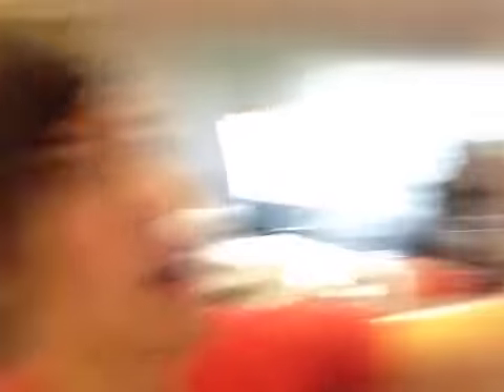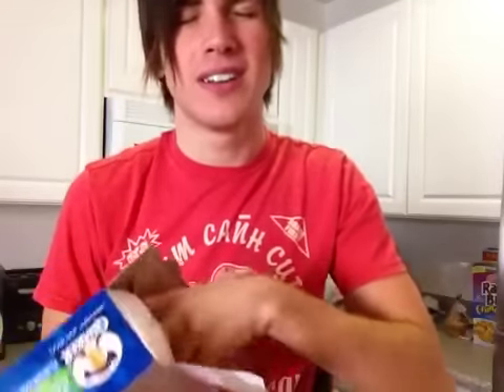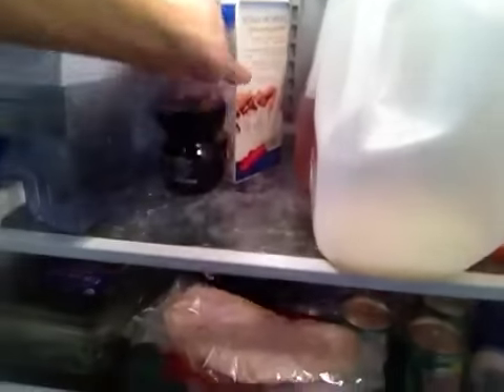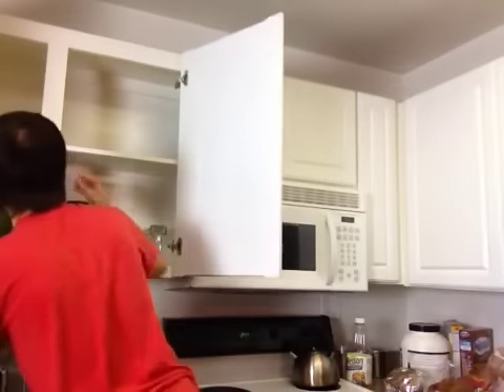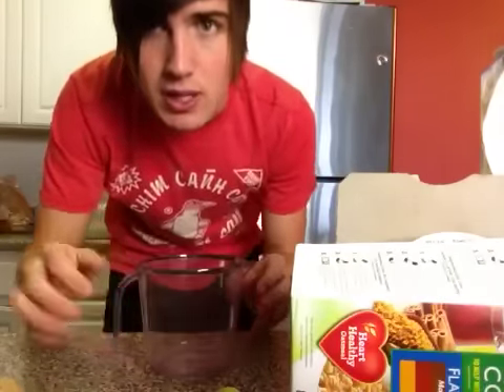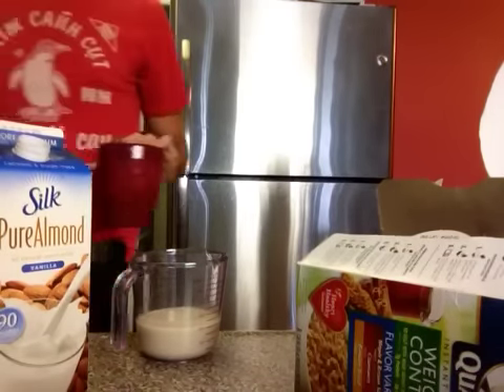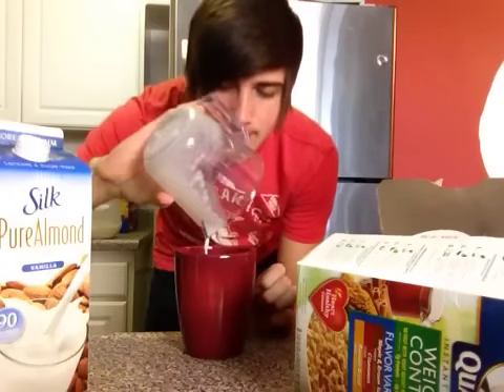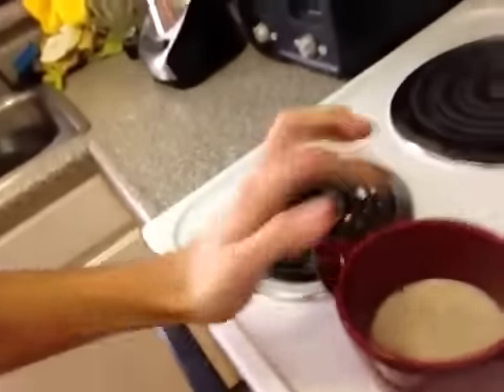OATMEAL!!!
SEND ME STUFF! =D
Joey Graceffa